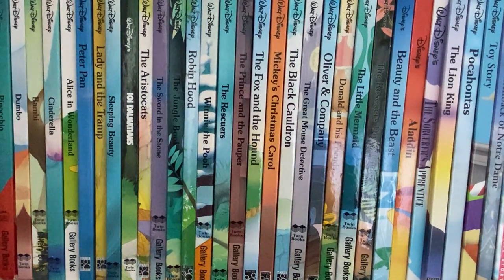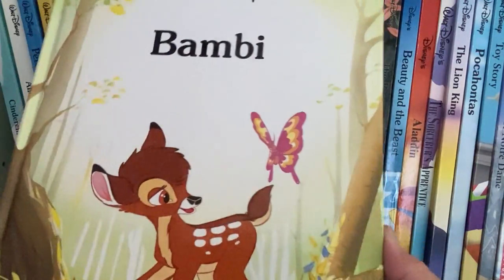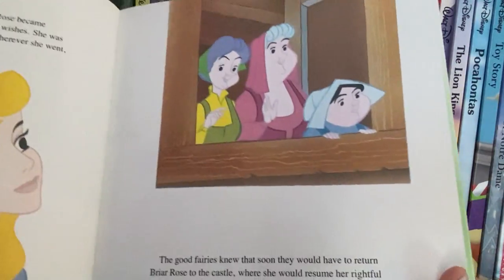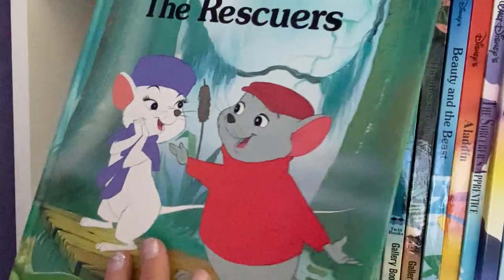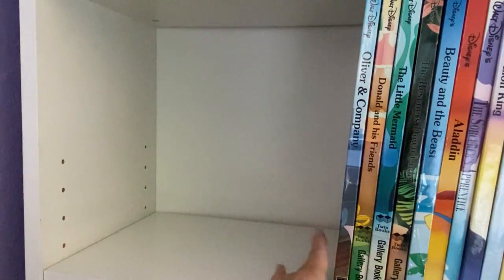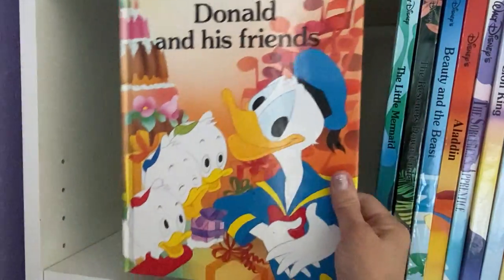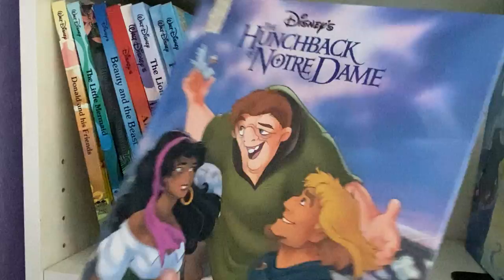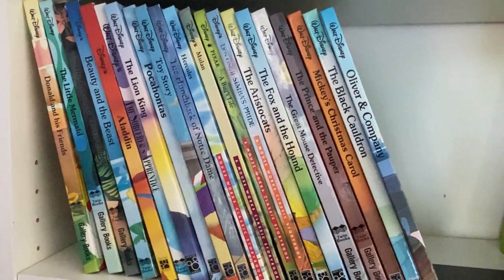BEST COLLECTIONS of Disney Movie Storybook Picture Books for Children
Here is a wonderful collection of Disney Books we had for my children during the 90's. Enjoy!